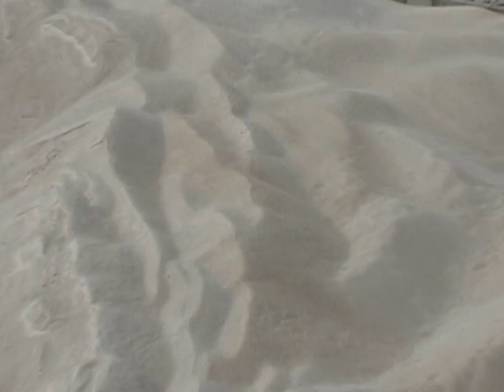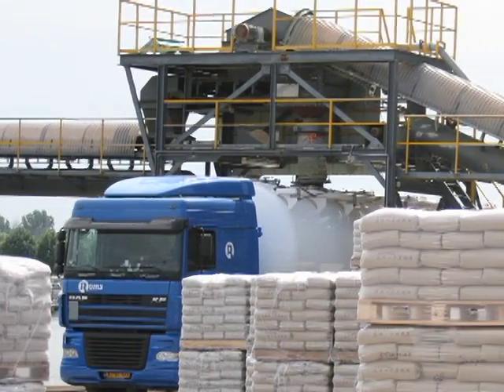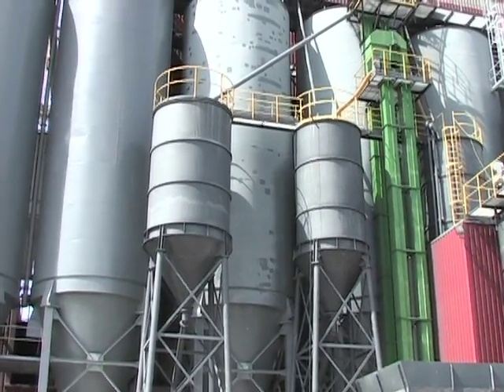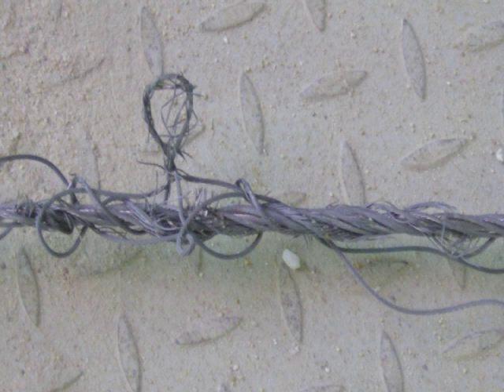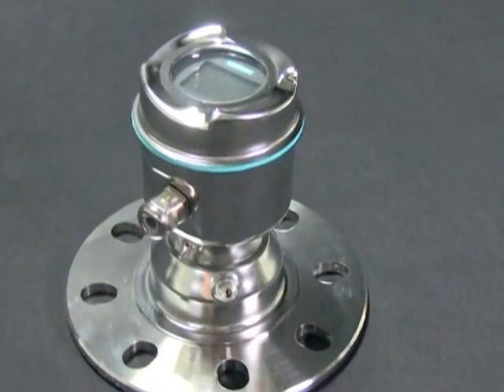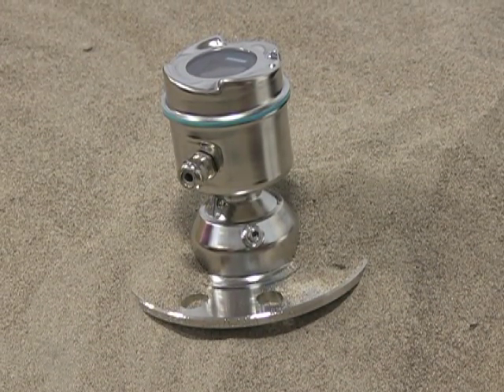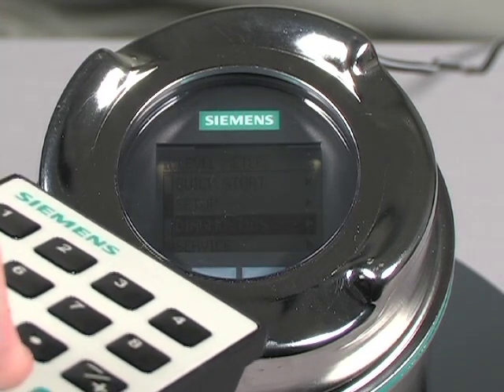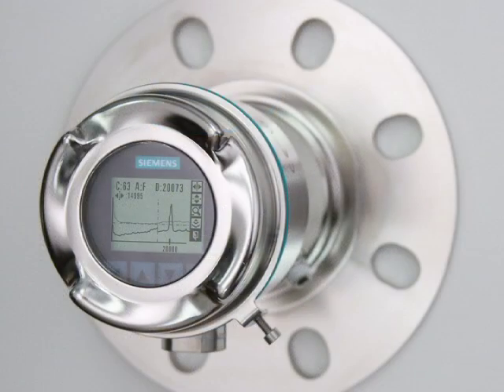SITRANS LR560, the sand expert at FILCOM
Siemens Sitrans LR560 78GHz level transmitter masters the sand challenge at FILCOM, the Netherlands, producer of calibrated sand.